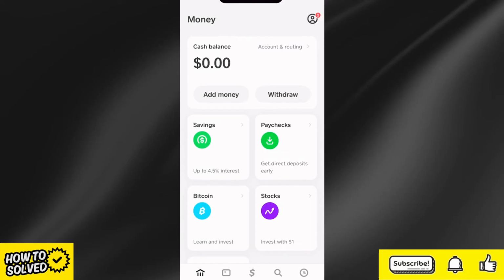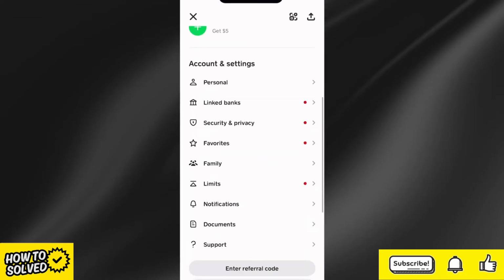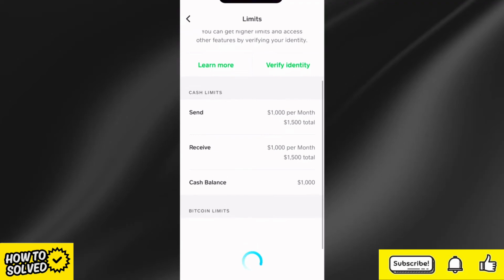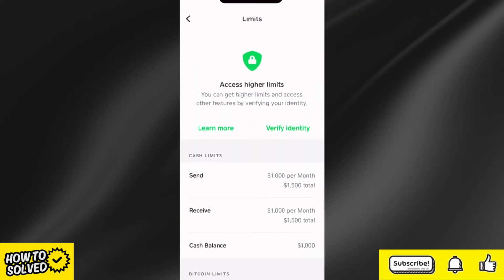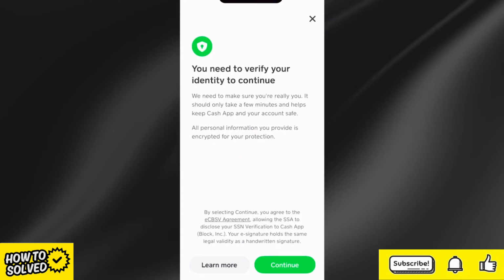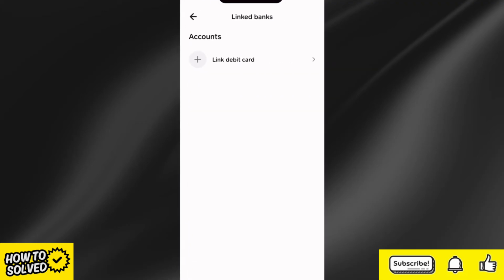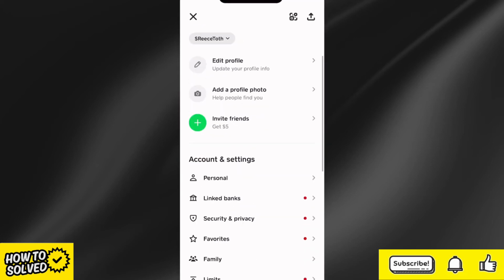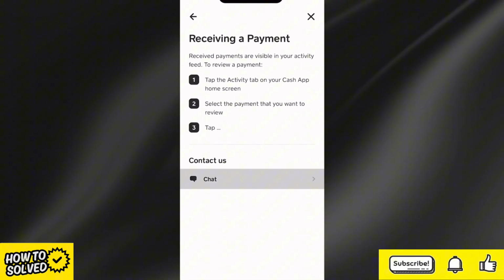[Easy Fix] Cash App Not Receiving Money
In this video I will show you how to [Easy Fix] Cash App Not Receiving Money